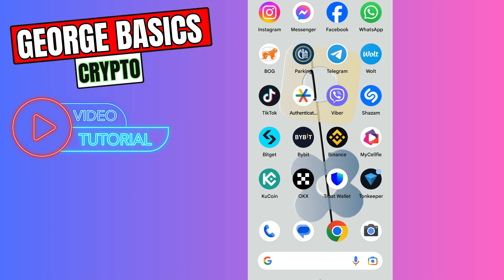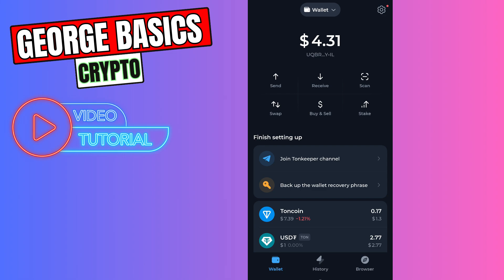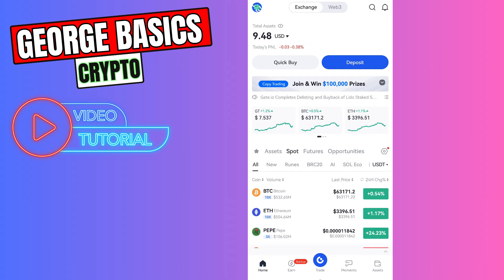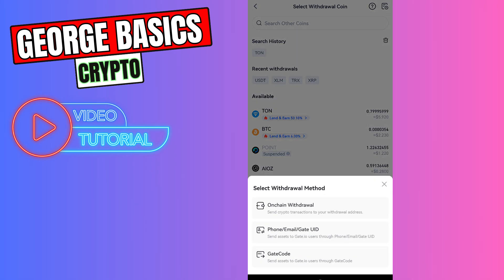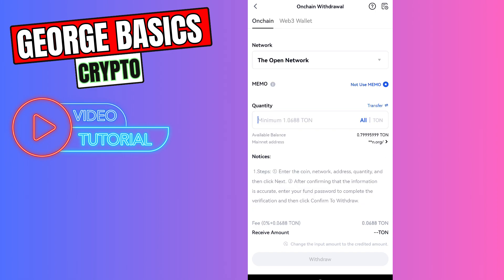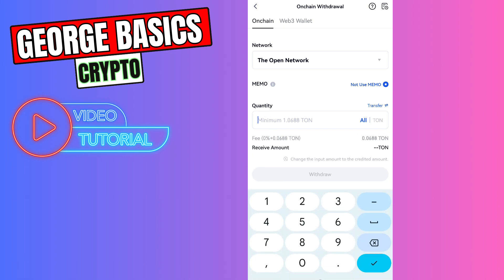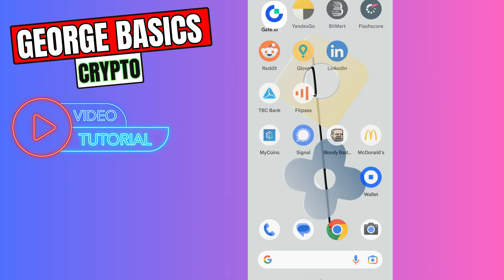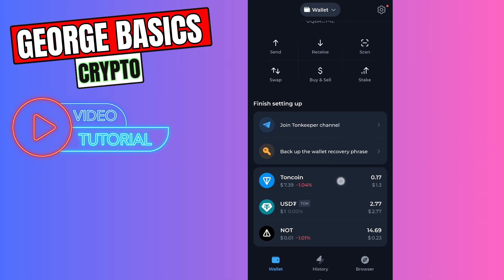How to Transfer Toncoin From Gate.io to Tonkeeper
Learn how to seamlessly transfer Toncoin from your Gate.io account to your Tonkeeper wallet in this step-by-step tutorial. We'll guide you through each stage of the process, ensuring your transaction is secure and efficient.